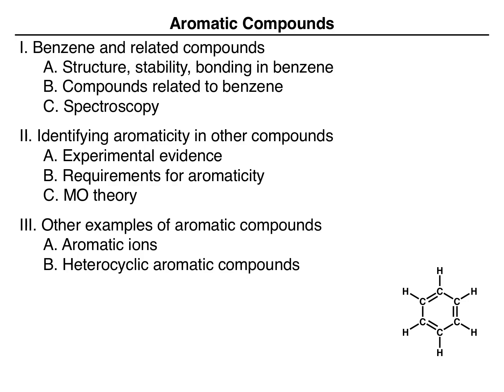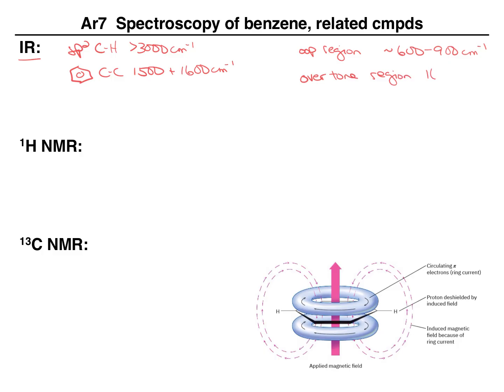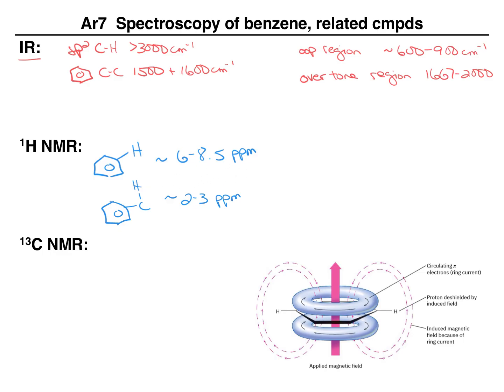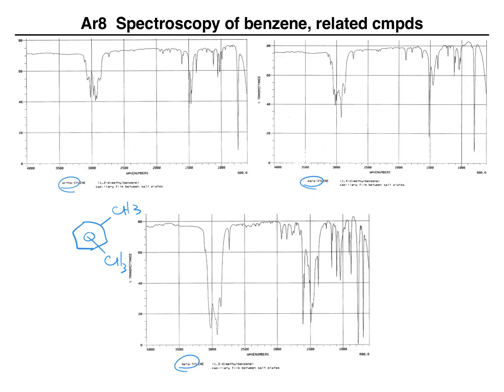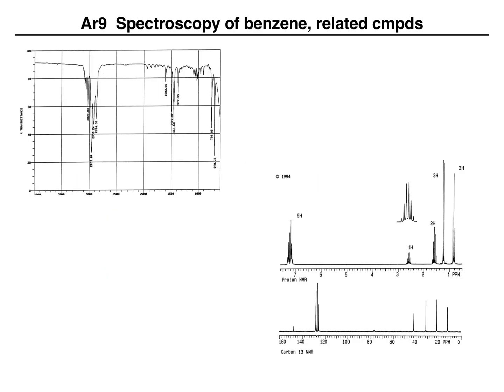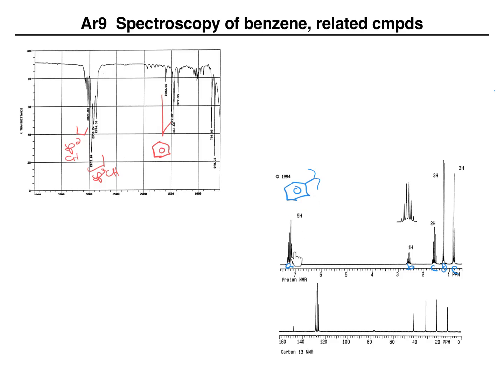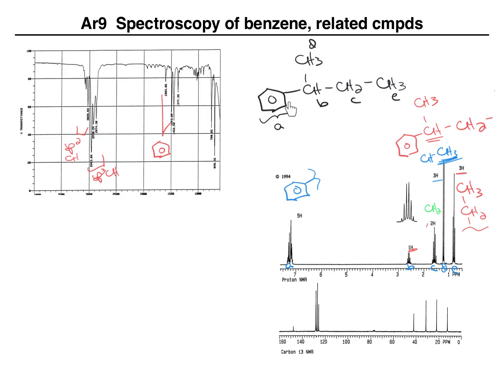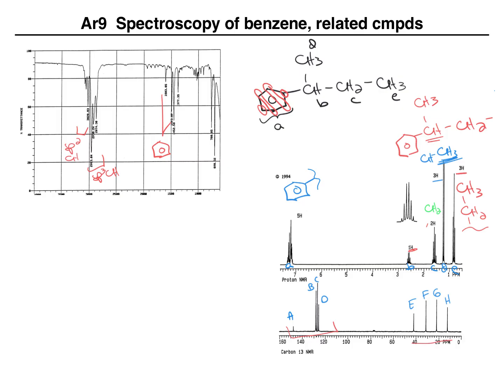Aromatics-Spec 7-9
Aromatic Compounds and Aromaticity
2 Spectroscopy
This video was prepared for Dr. Burke's Organic II course at SMC. If you are taking a different course, keep in mind that other instructors will emphasize different content and details, so check with your instructor about additional details for which you are responsible.